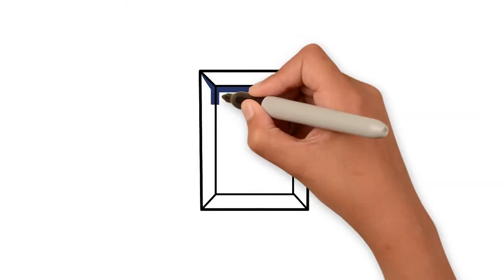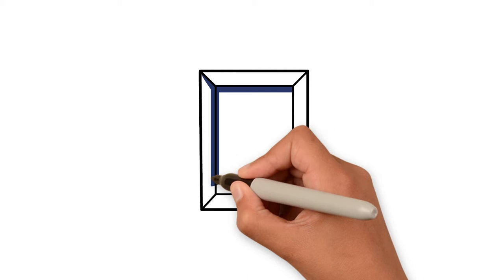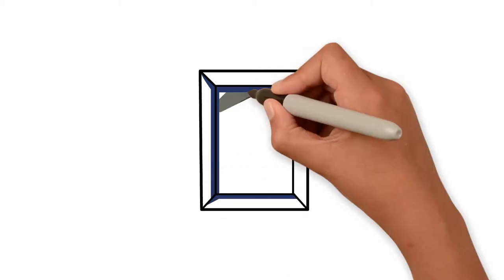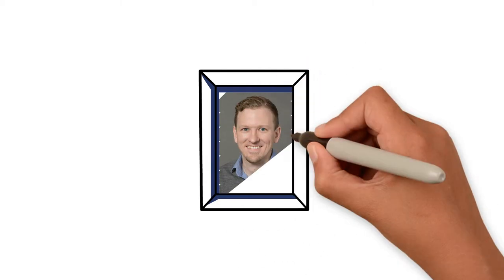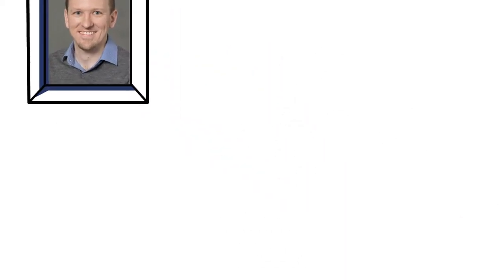What is Biomedical Engineering?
Search 'UCL Medical Physics and Biomedical Engineering', to find out more.